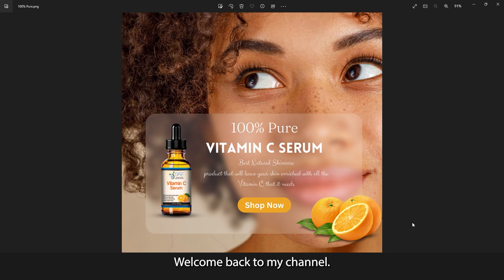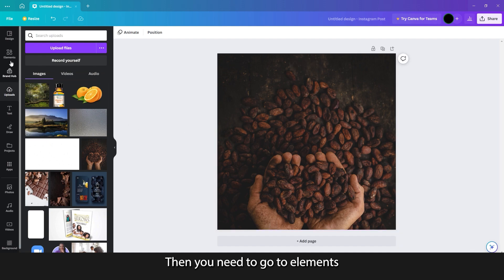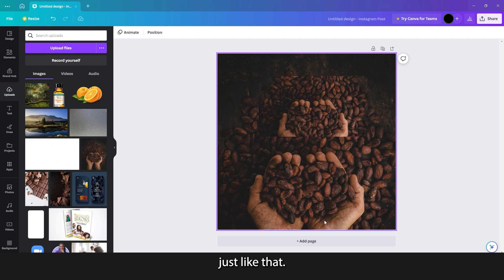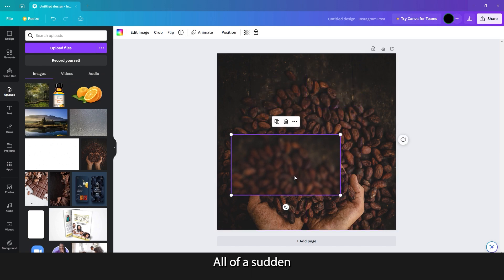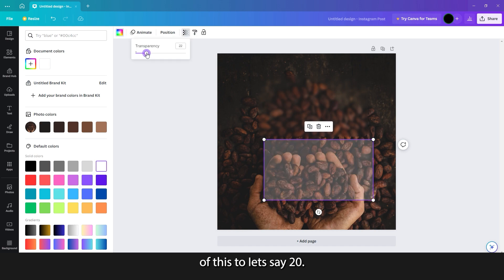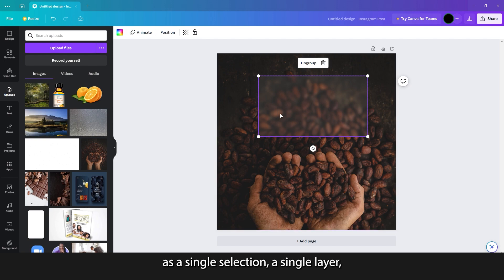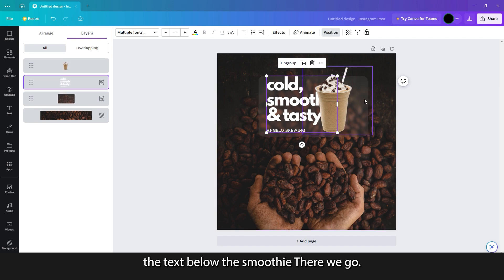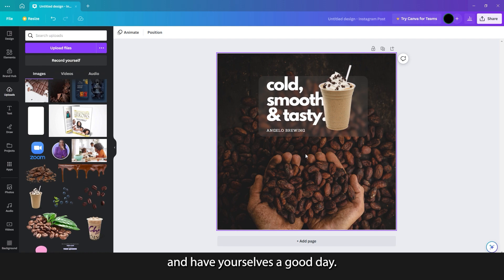Canva Glassmorphism Effect - EASY step by step tutorial - Made with only free elements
In this video I will show you how easy it is to create a glassmorphism effect in Canva. Follow step by step and you will be able to do this as well using only free elements in Canva.